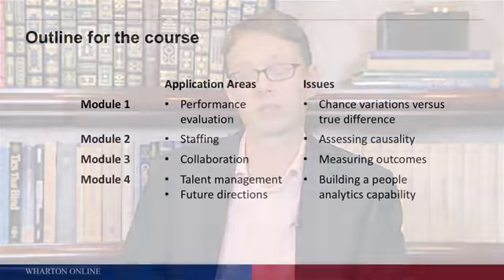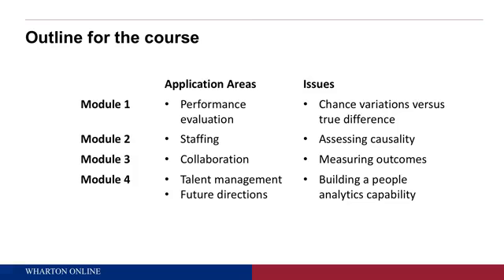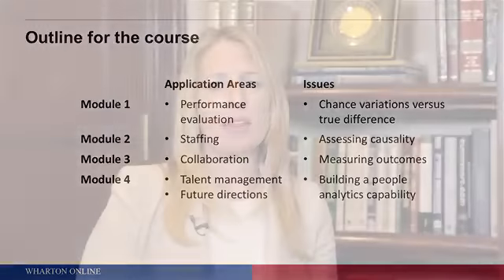Course Outline and Overview